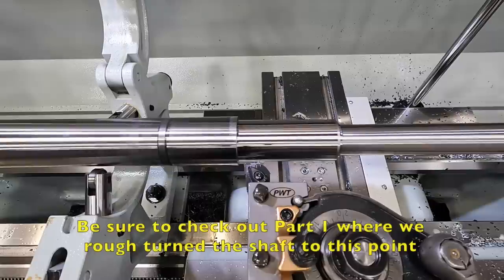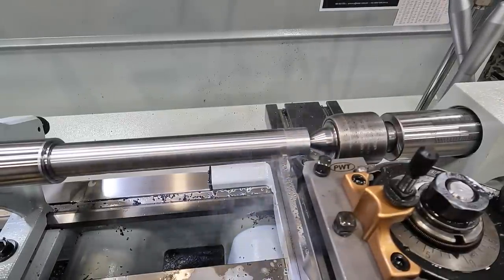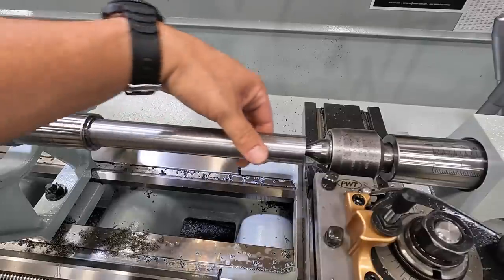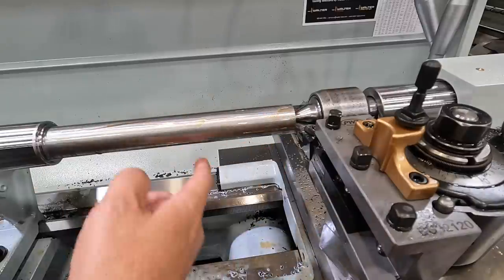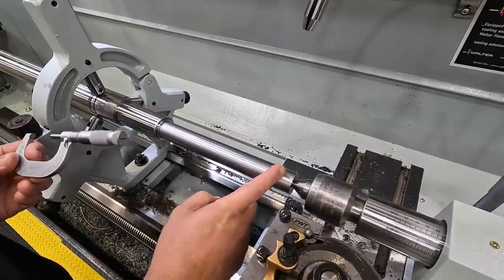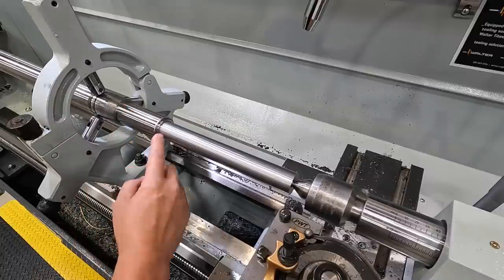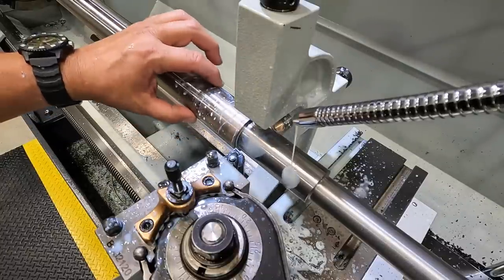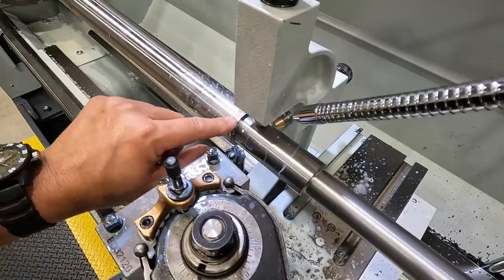70 Ton Friction Press Shaft Part 2: Finishing Turning & Threading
We'll finish the turning & threading on the friction press shaft, utilizing our following and steady rests. I've been real happy with how the new Precision Matthews lathe performing. It cuts nice and straight, and the high range of gears seem silky smooth.
Next up we'll work on machining the woodruff and straight keyways.

Visit my second Youtube channel where you can follow our travels, camping, RVing, cooking, and bbq!